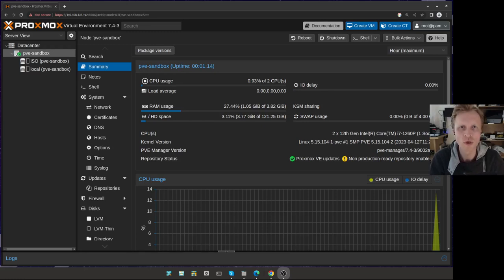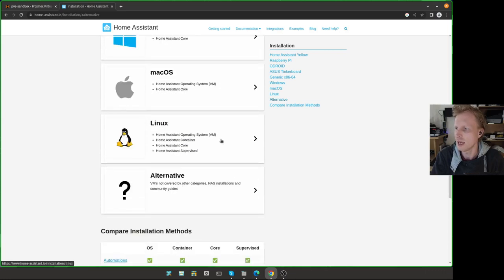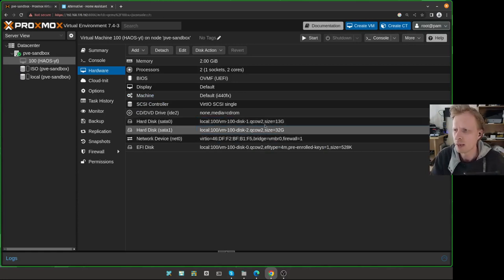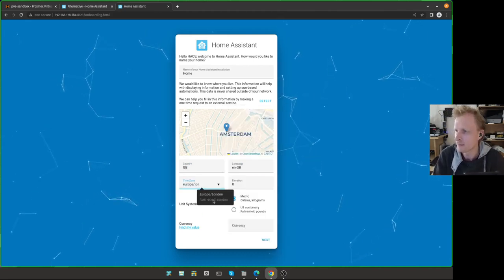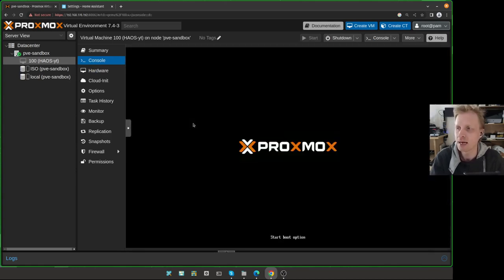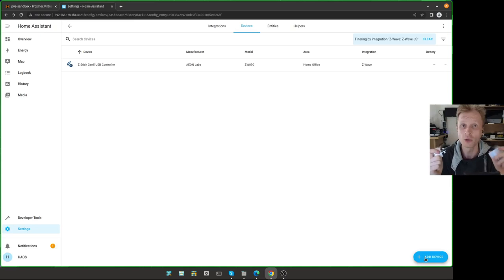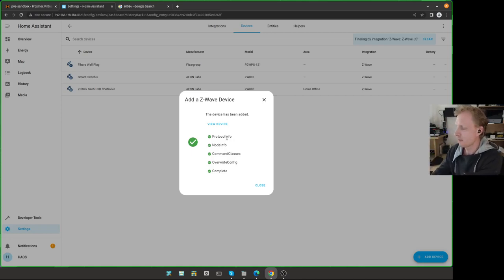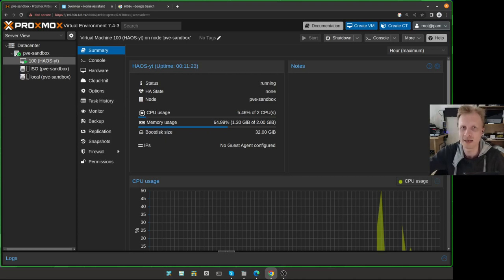Home Assistant VM + Z-Wave setup in Proxmox | Proxmox Home Server | Home Lab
Home Assistant is Self-Hosted service that set my interest in home lab stuff.
In this video i will show you how easy it is to visualizer Home Assistant in Proxmox and how you can setup Z-Wave USB Dongle pass-throught in to HAOS VM and setup Z-Wave compatible smart plugs for your home automation and energy monitoring.

- Stuff i used / mentioned in this video:
Aeotec Multisensor 6 Plug
FIBARO Z-Wave Smart Plug
Aeotec Z-Stick Gen5 Plus
Aeotec Z-Stick 7

- Time Stamps
00:00 Intro
00:23 What i will use
01:12 Setting up HAOS VM
02:58 Downloading HAOS.qcow2 drive
05:51 import HAOS.qcow2 disk in to VM
08:30 Changing Secure Boot in VM-BIOS
10:00 Access HAOS GUI for first time
12:11 Setting up Z-Wave USB Dongle
15:22 Setting up Z-Wave USB Device / Plugin
18:30 Adding Z-Wave Smart Plugs to Z-Wave Network
25:50 The End Chat